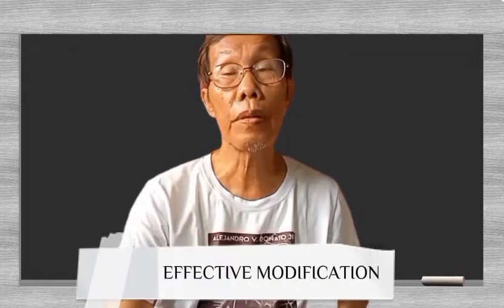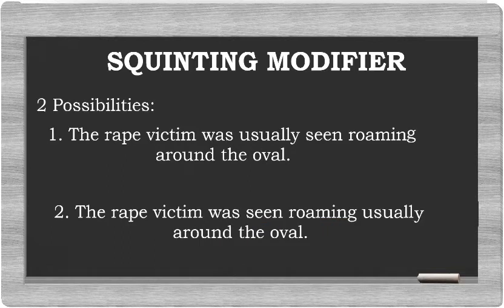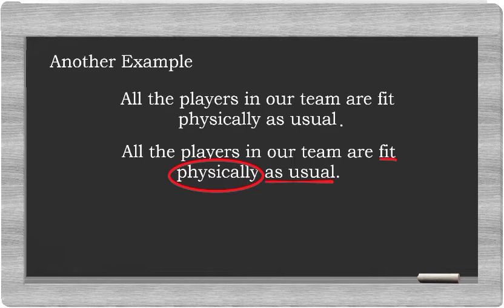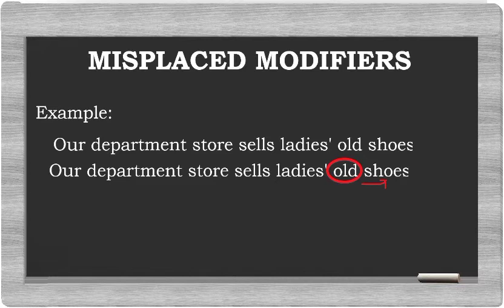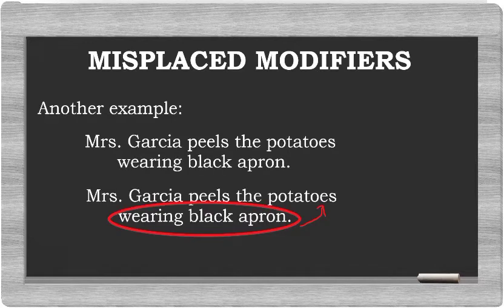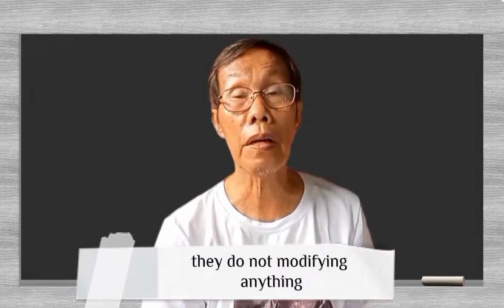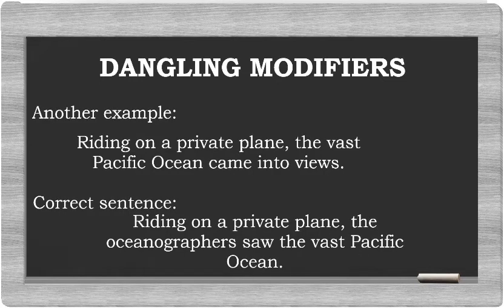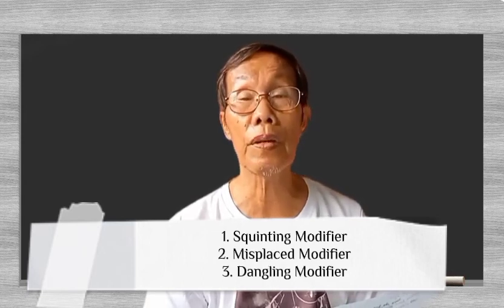30 - Day English Grammar Tutorial | DAY 1 - EFFECTIVE MODIFICATION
30 - Day English Grammar Tutorial | DAY 1 - EFFECTIVE MODIFICATION

Effective Modification
- Proper use of modifiers to make our sentences clearer and more specific.

TRY THIS!
Improve the following defective sentences and send your answers to the comment section.
1. Deprived of their liberties, President Abraham Lincoln freed the slaves.
2. I examined the specimens using the microscope.
3. Johnny is heard always boasting of his dozens of medals.
4. The patient is weak as expected physically.